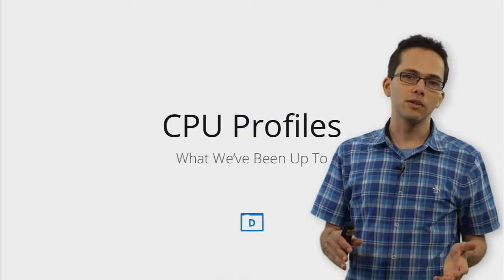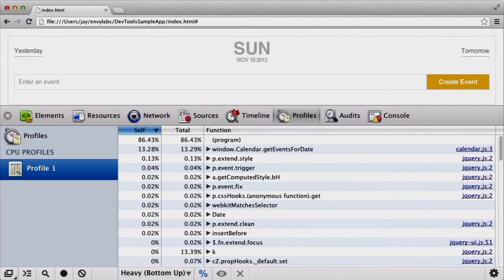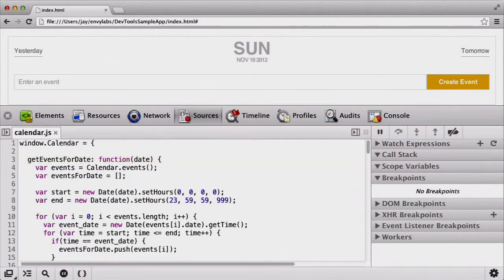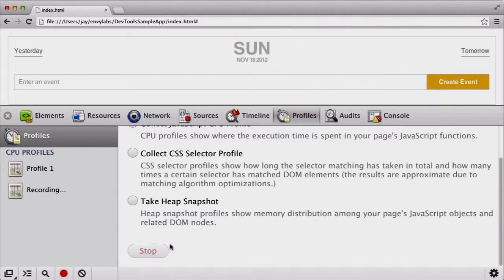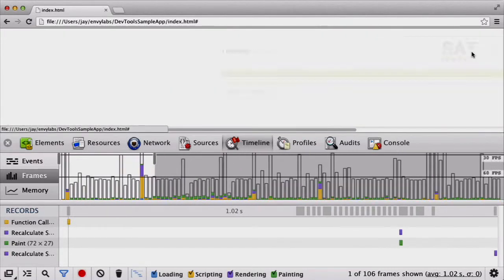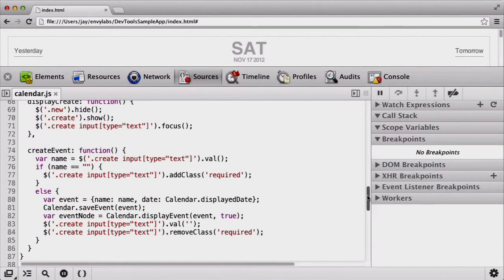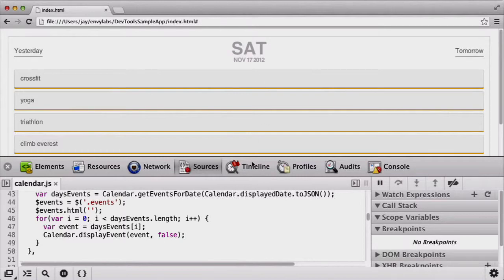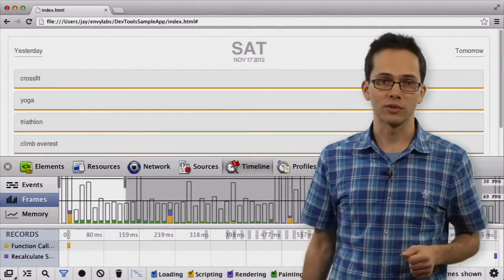codeschooldevtools_level6.2_cpu_profiling